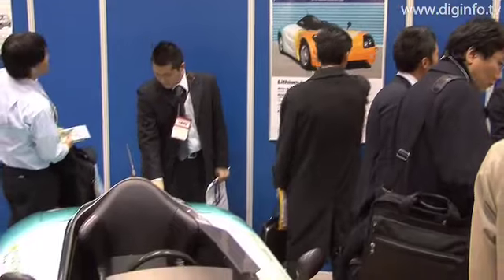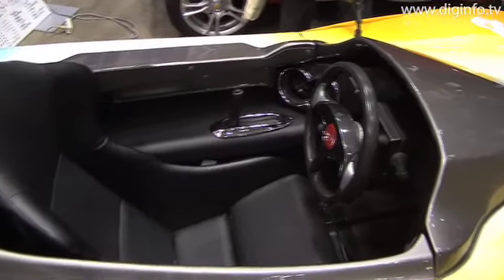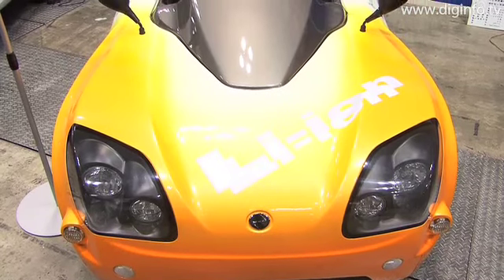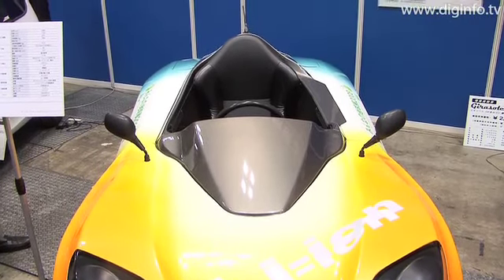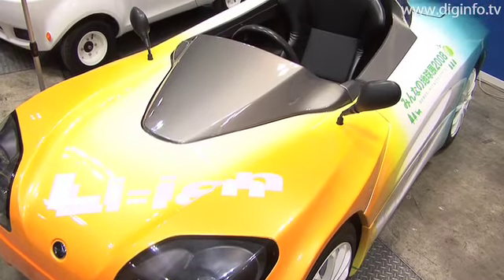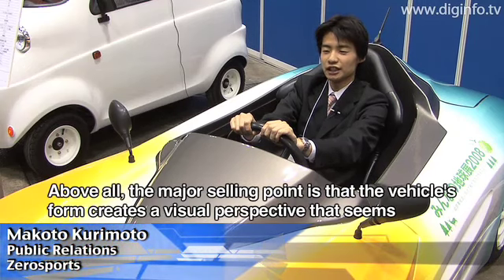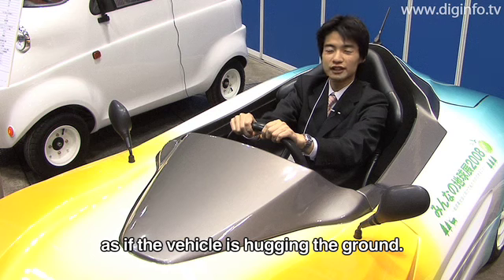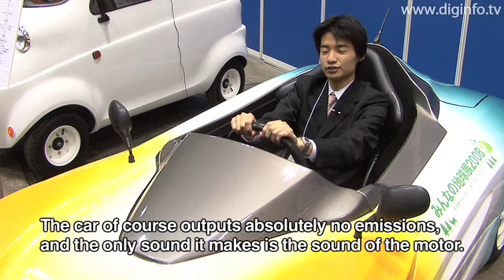Zero EV Elexceed RS : DigInfo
Zero Sports exhibited its Zero EV Elexceed RS lithium ion battery powered electric vehicle equipped with on-board lithium ion batteries at the International Automotive Electronics Technology Expo.

Zero Sports is already selling the "Zero EV Elexceed RS" equipped with sealed lead-acid batteries on a built-to-order basis, but the new model with lithium ion battery specifications is 70kg more lightweight, weighing in at 360kg compared to the 430kg of the lead-acid battery based model. The new model also provides better acceleration performance and a longer cruising range.

The new model is equipped with 105 notebook type lithium ion batteries that are positioned on both sides of the driver's seat, which is where the lead acid batteries are positioned in the previous model, and the batteries can be charged from a standard AC100V household outlet.